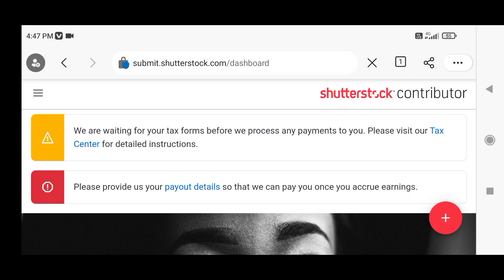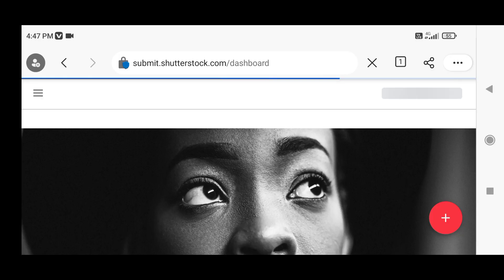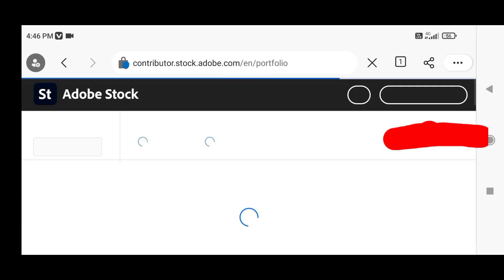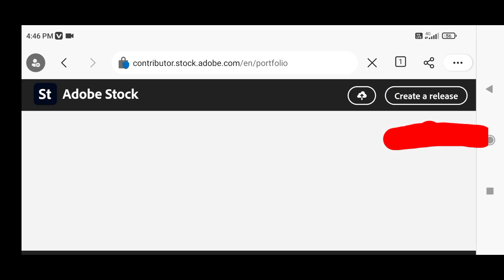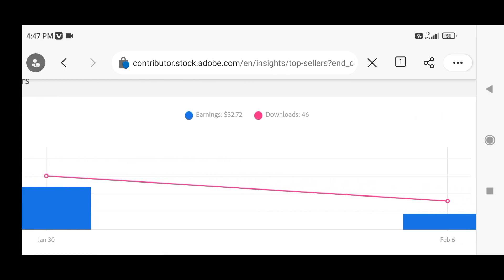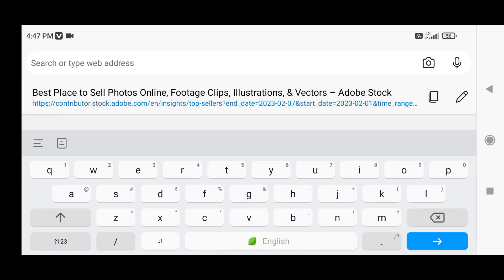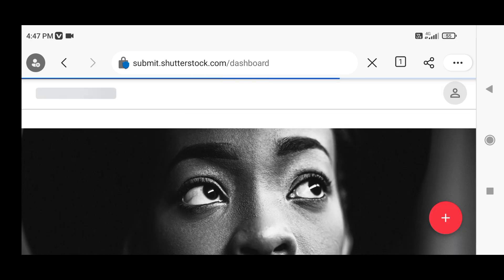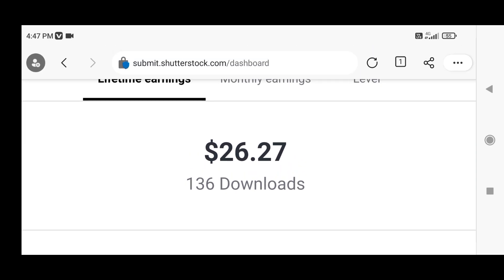Stock photography earnings report 1st week of FEBRUARY2023| Shutterstock and AdobeStock earnings